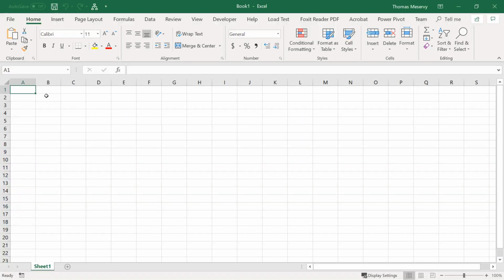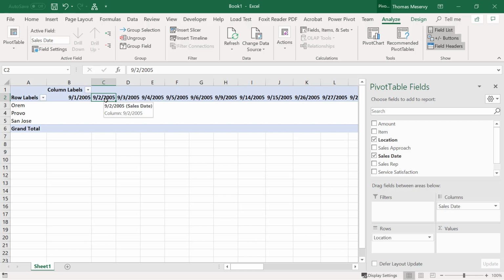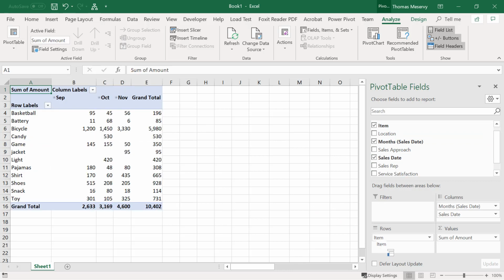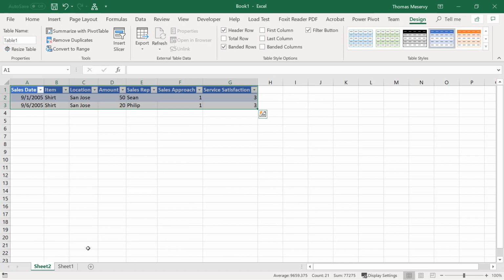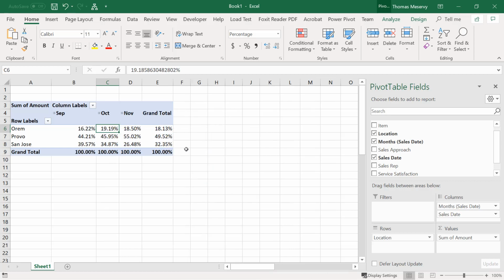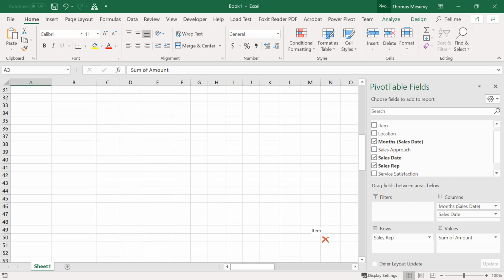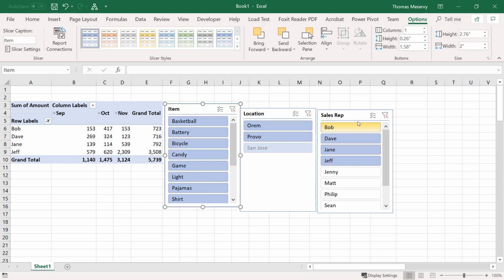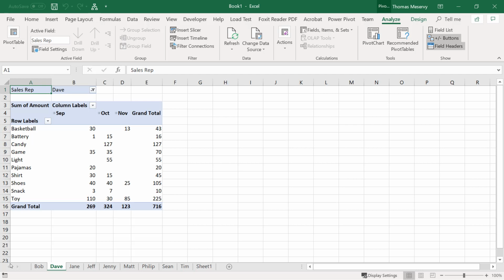Pivot Tables 01 Intro and Overview